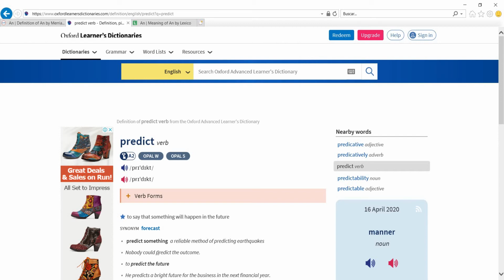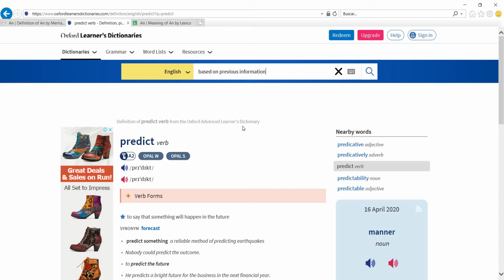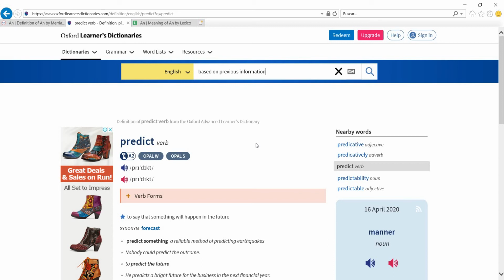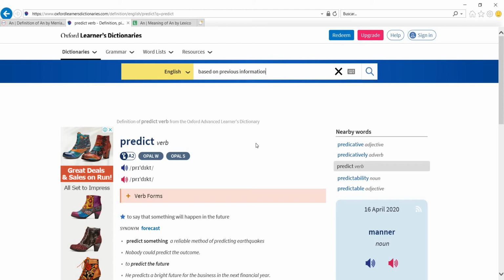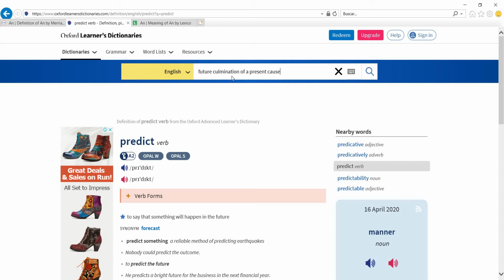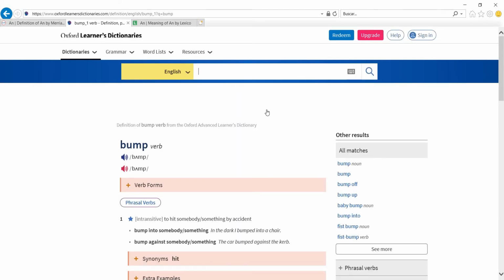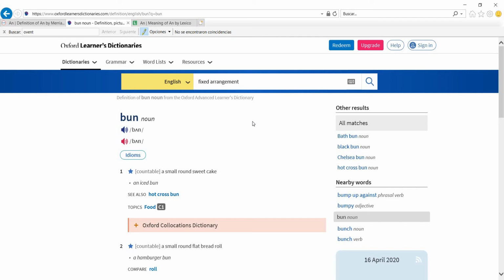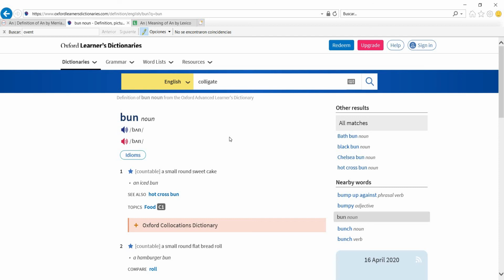Language I_ALP_Unit 2_The Future Time